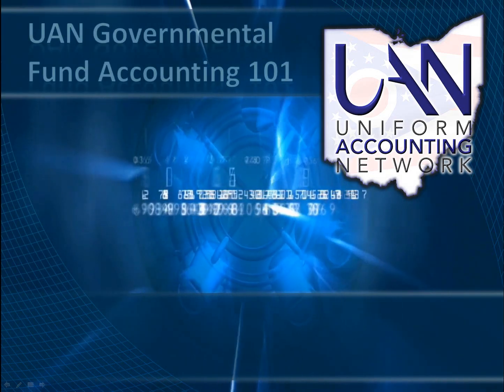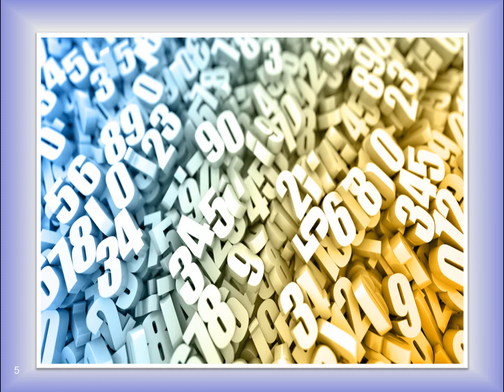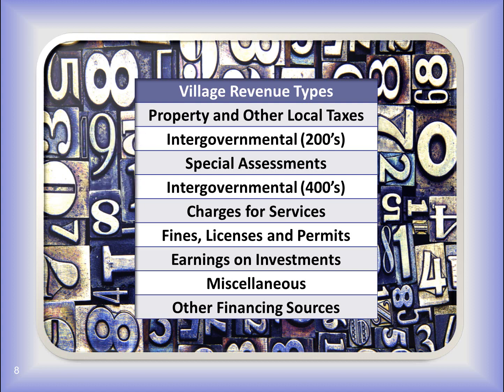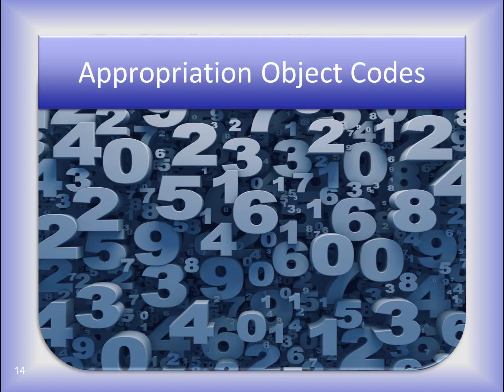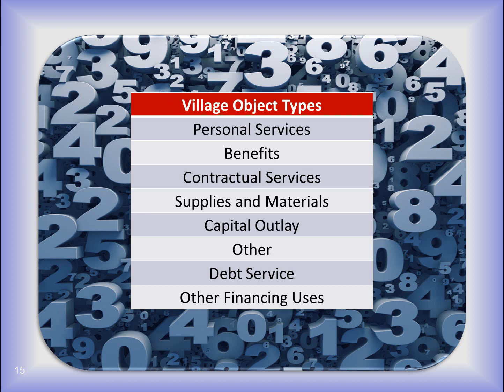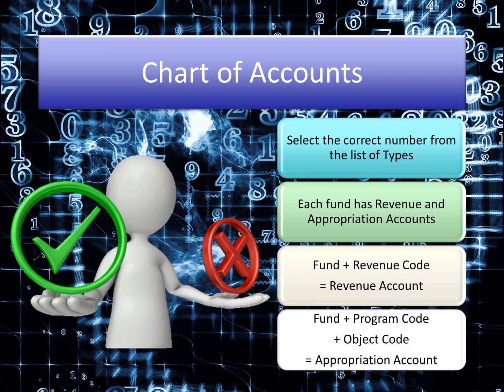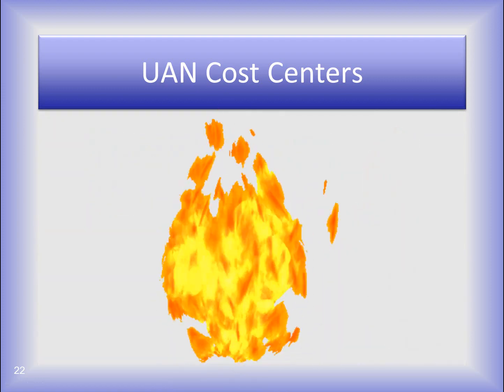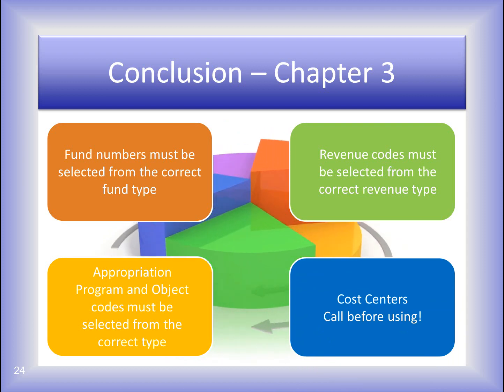UAN Prerequisite Accounting 101 - Chapter 3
0:23 : Uniform Chart of Accounts
2:18 : Revenue Accounts
3:35 : Appropriation Accounts
7:14 : Chart of Accounts
7:53 : UAN Cost Centers
10:16 : Conclusion